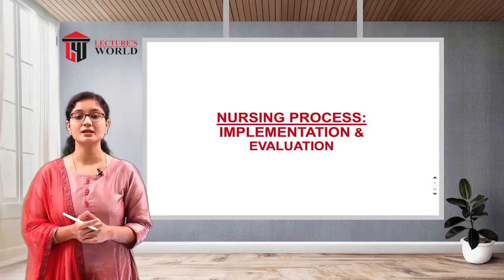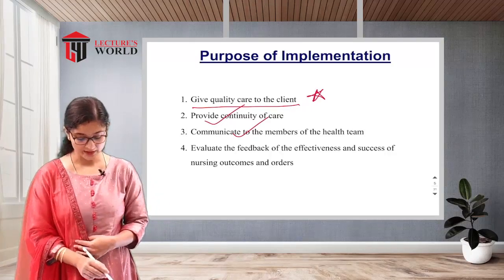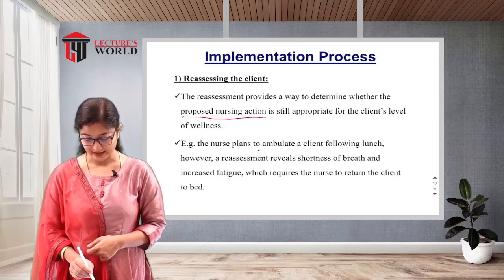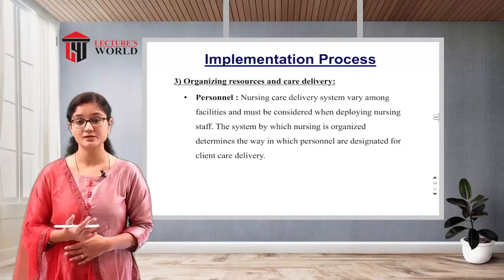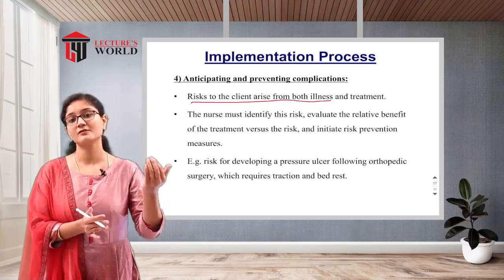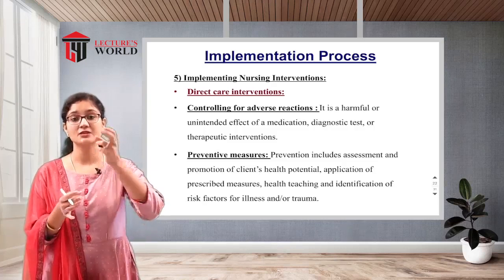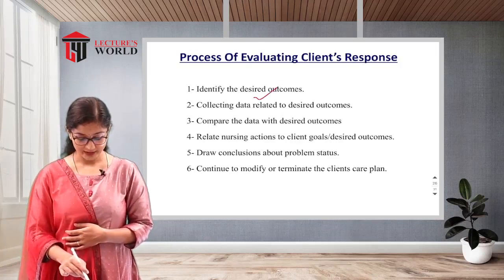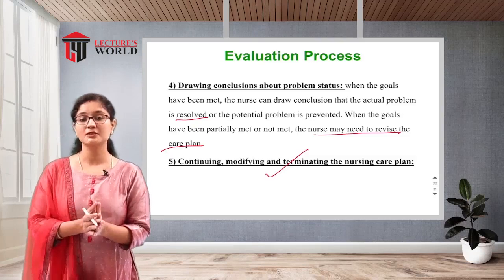Bsc Nursing 1st Year - Nursing Foundation - The Nursing Process Implementation & Evaluation